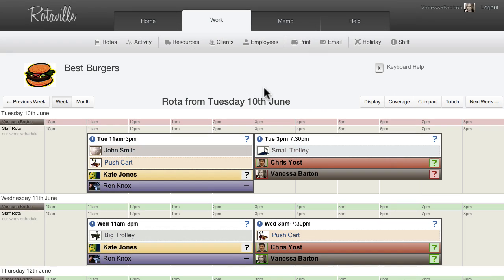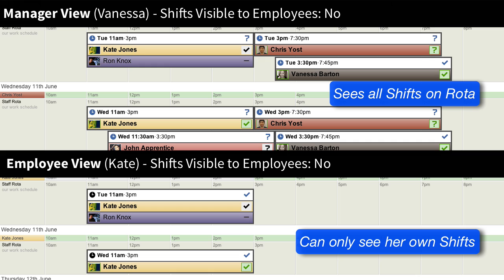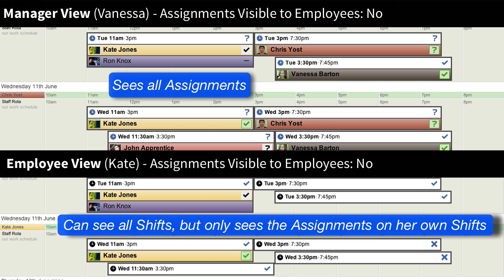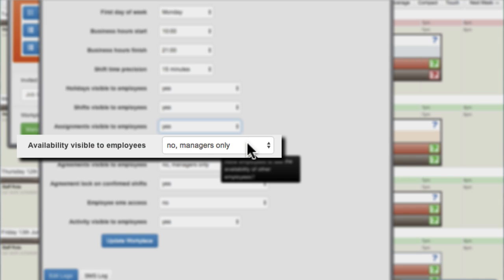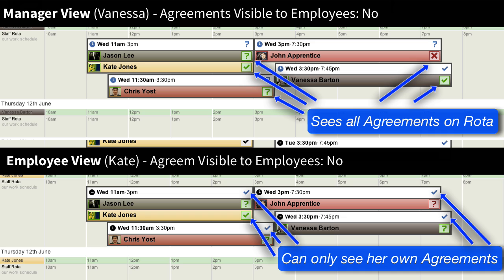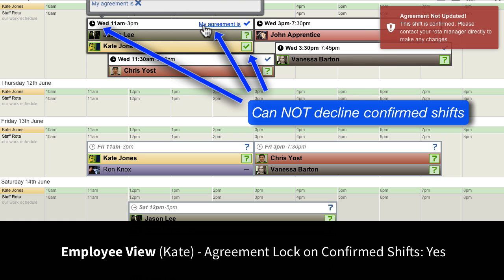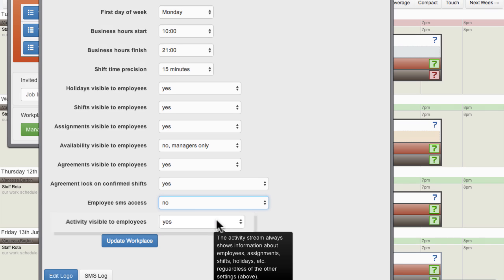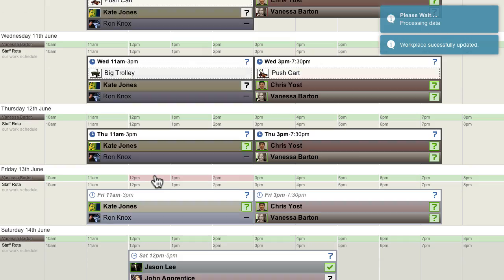Advanced Workplace Settings - Rotaville.com